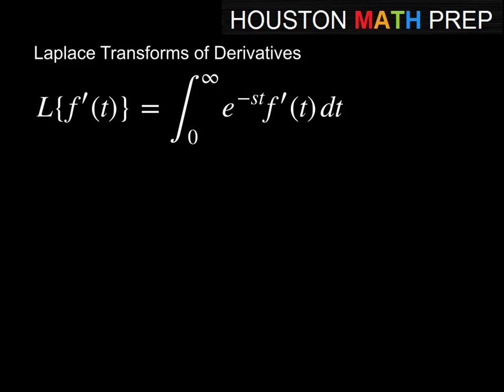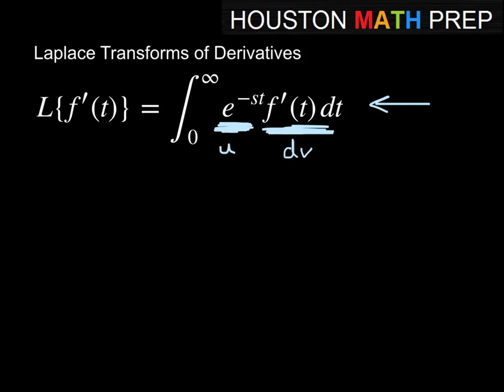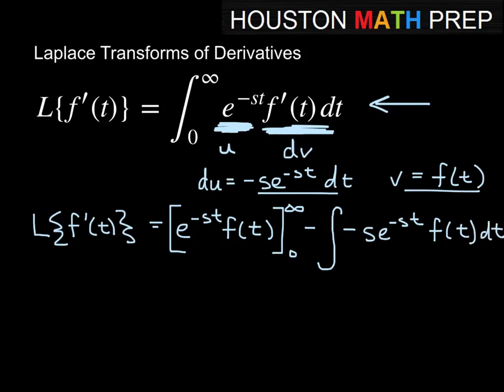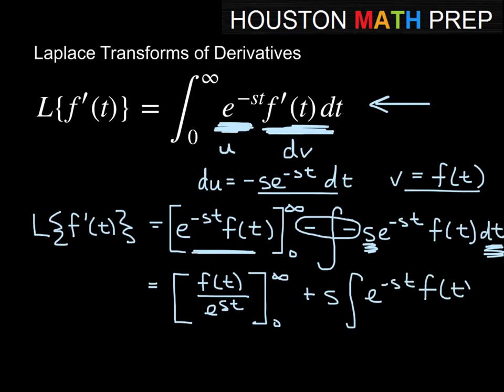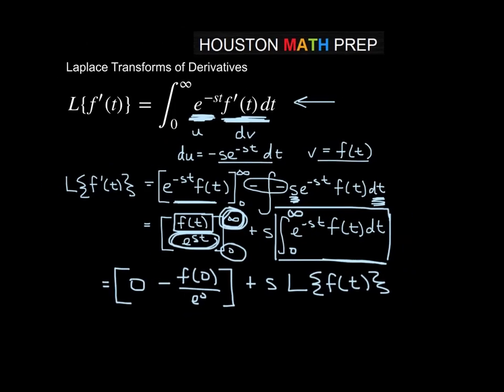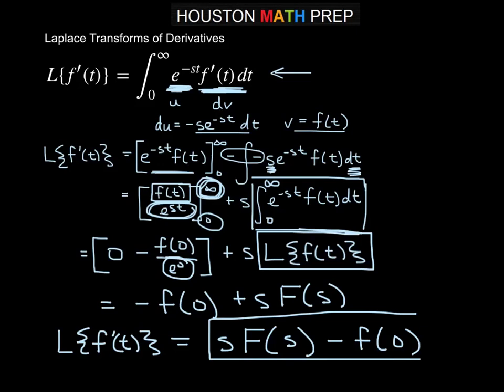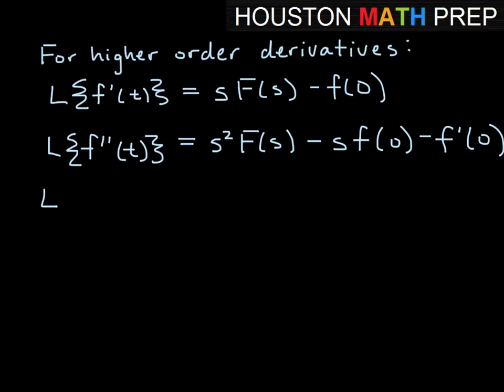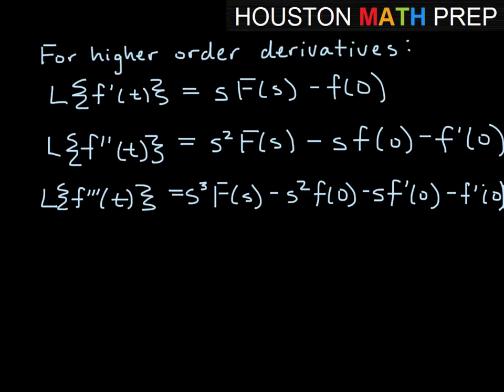Laplace Transforms of Derivatives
How to find Laplace transforms of derivatives of a function